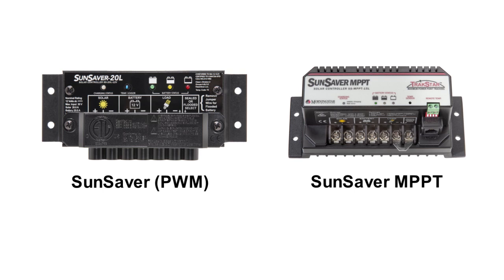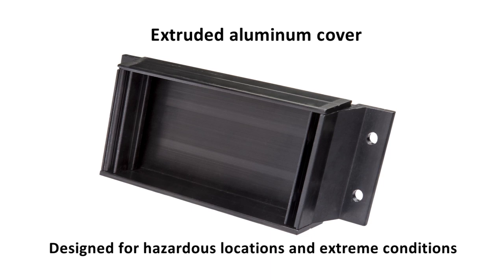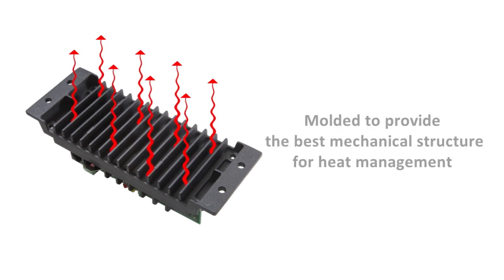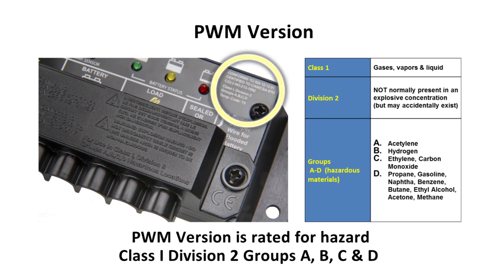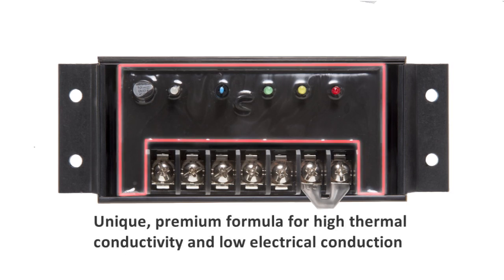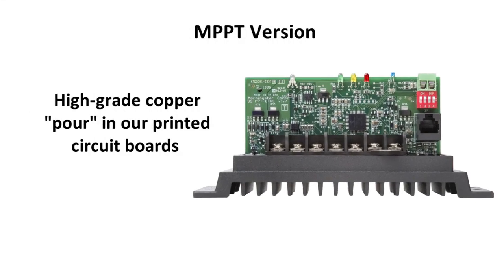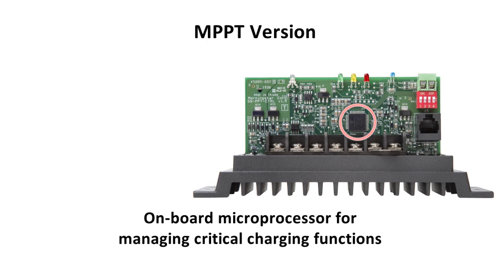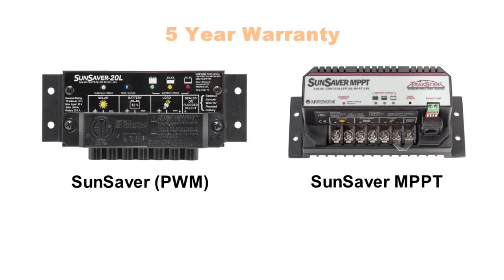Morningstar "Charging Experts" - SunSaver Solar Charge Controllers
This video showcases Morningstar's SunSaver MPPT and SunSaver PWM solar charge controllers. Watch this video to see a detailed view of the internal and external components of these solar charge controllers and discover why Morningstar has been considered the "charging experts" for over a quarter of a century.